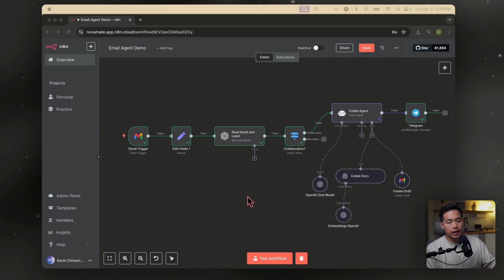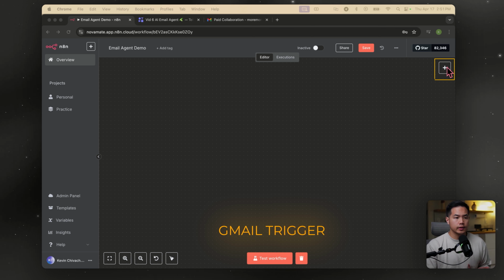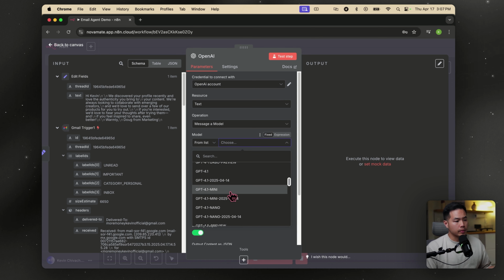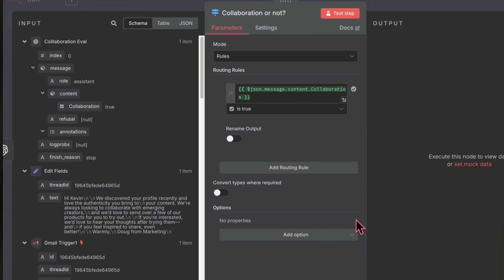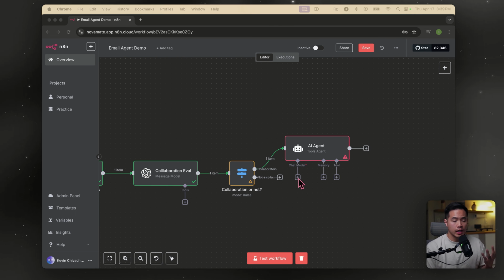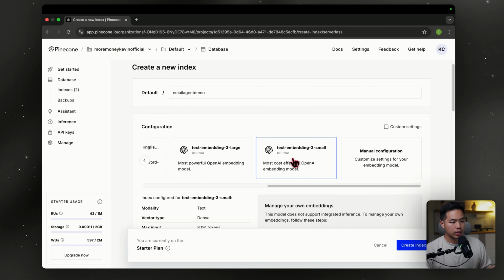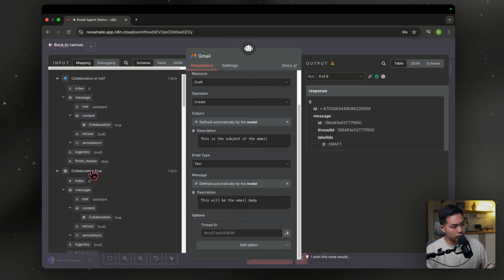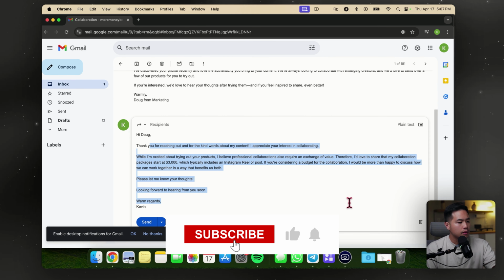Automate Your Email: Create an AI Agent for Sponsorships